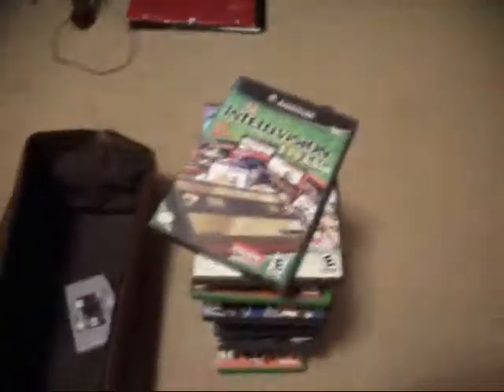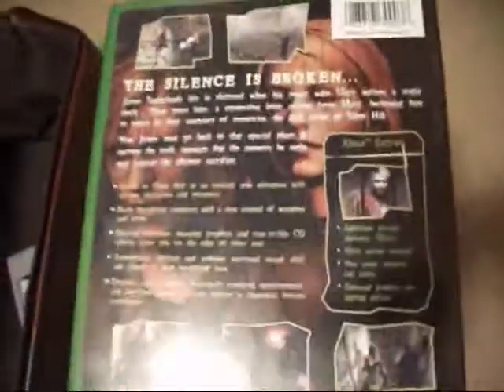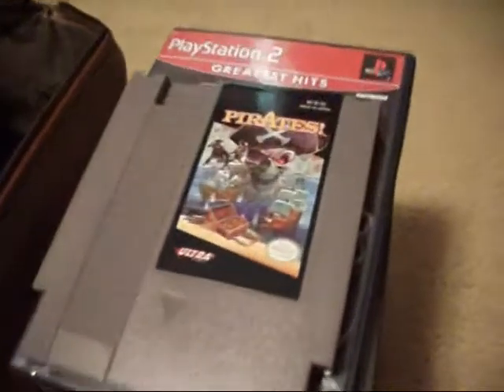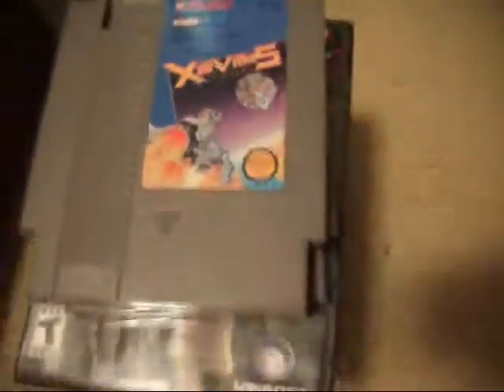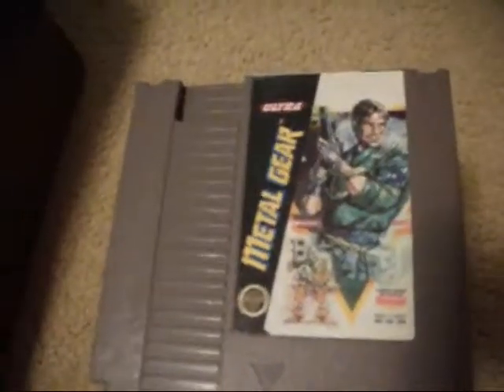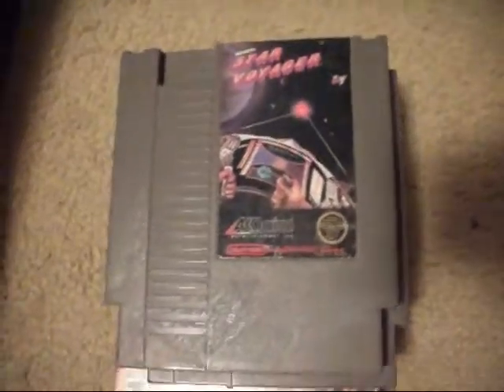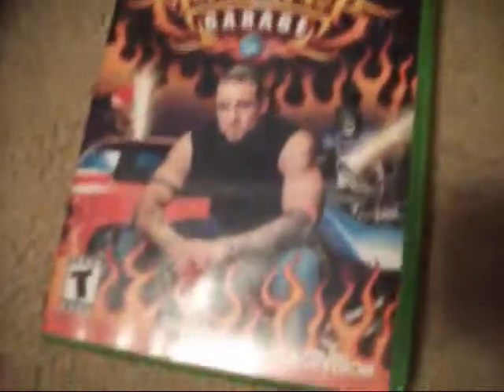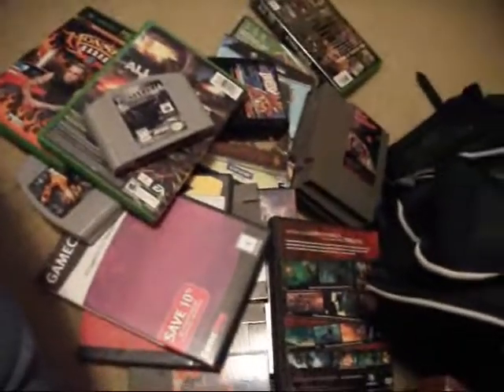Video Game Collection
Clovis brings some of his games to show off. He has a ton more than I thought. I might show you all my game collection or probaby another review. Thought I'd post this for Clovis. .